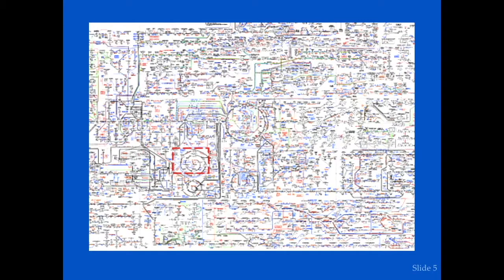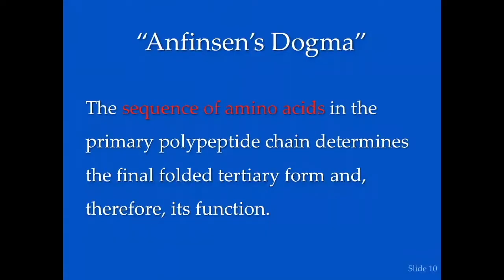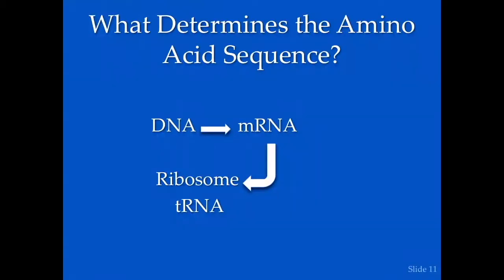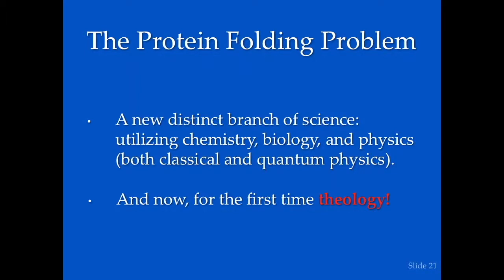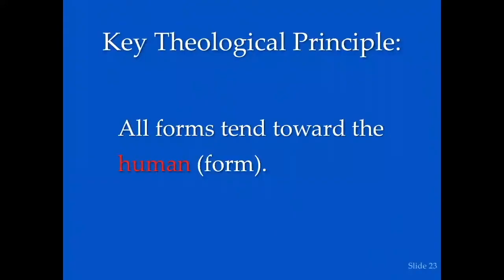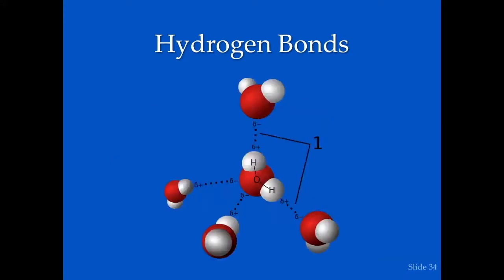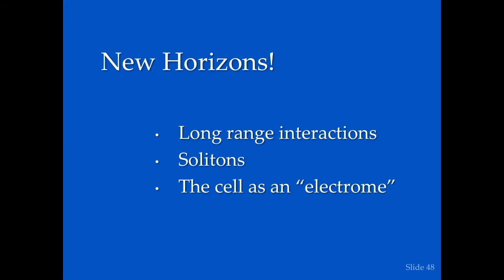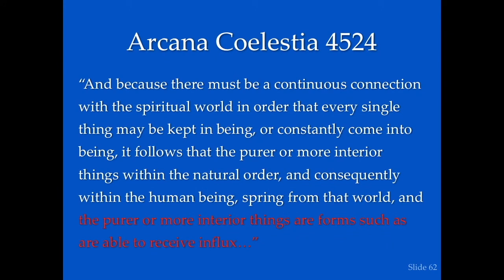Talk 5: "Protein Synthesis and Fine Tuning" by Steve Smith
Talk at the Theistic Science Symposium at Bryn Athyn College on Oct 12, 2019.

Protein Synthesis and “Fine Tuning”: Paradigms for the Discrete Degrees of Divine Influx